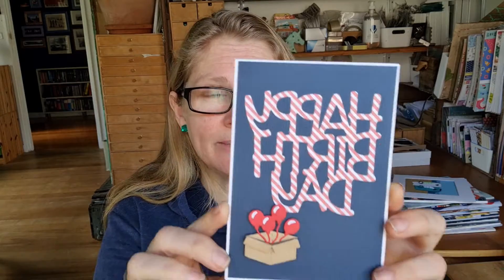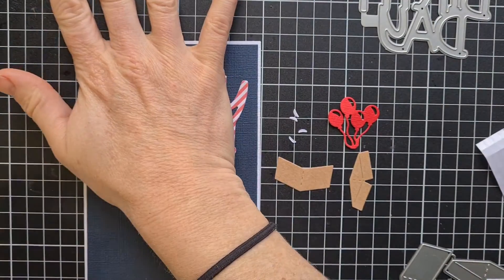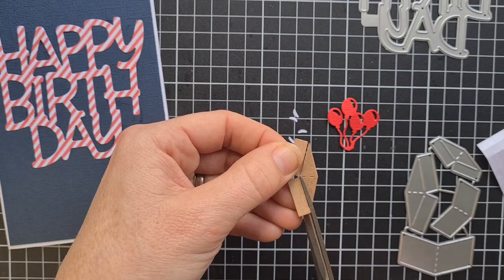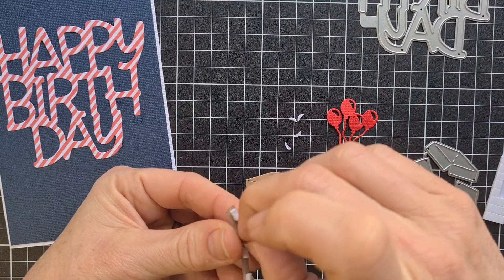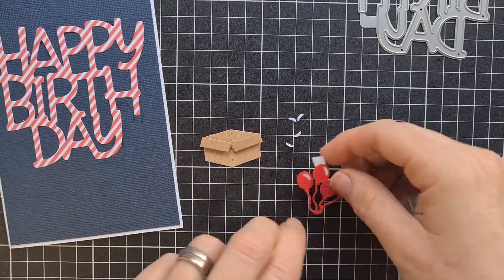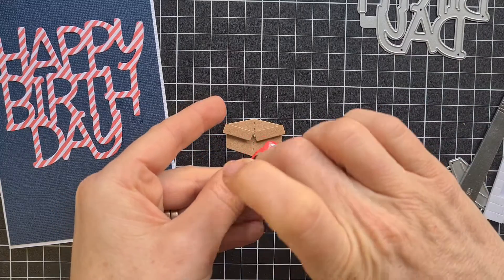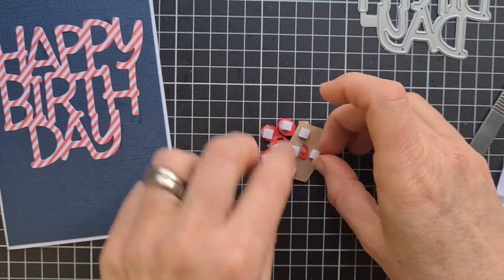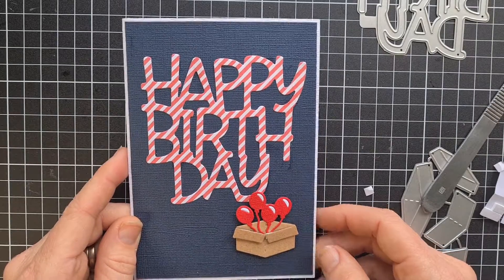CARDMAKING Stripey Sentiment handmade card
Adding a stripey sentiment to a dark background always makes the sentiment pop, I show you a couple of tricks to gluing fiddly bits too.